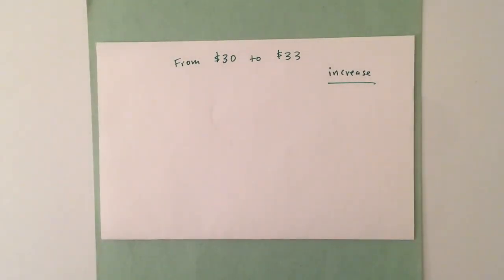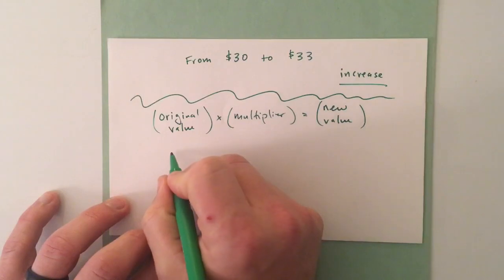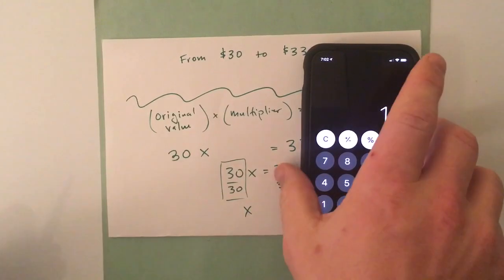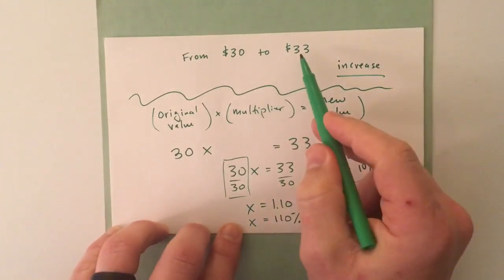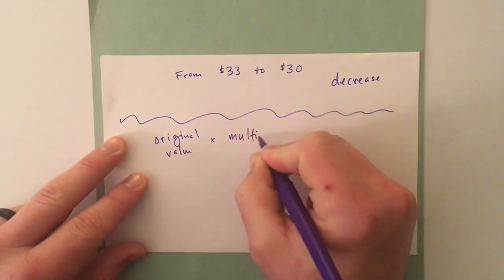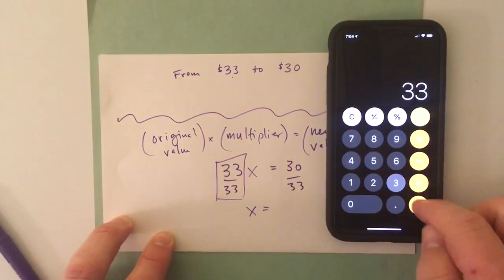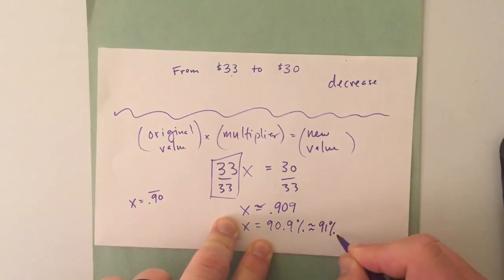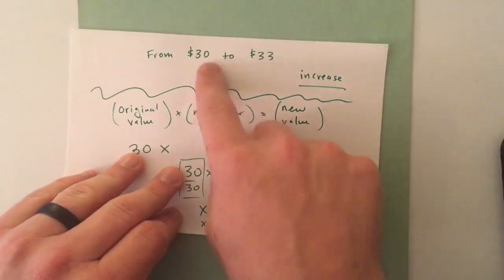Percent Change check in 4/15